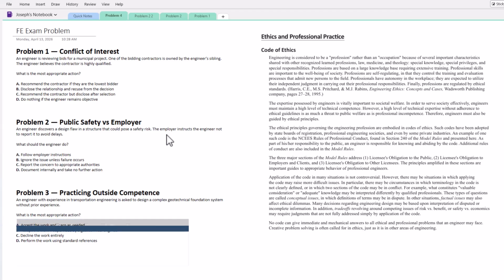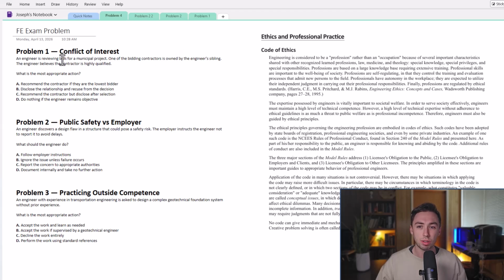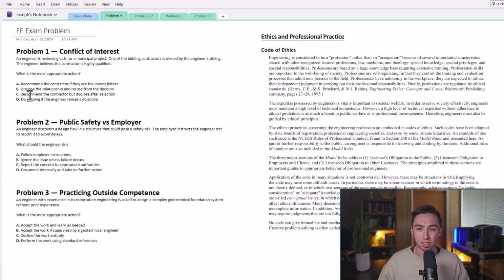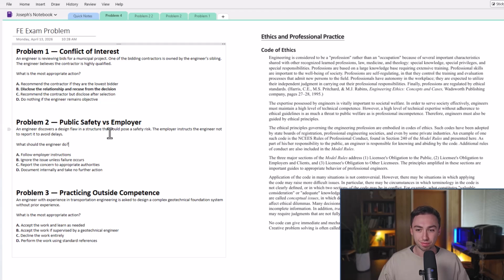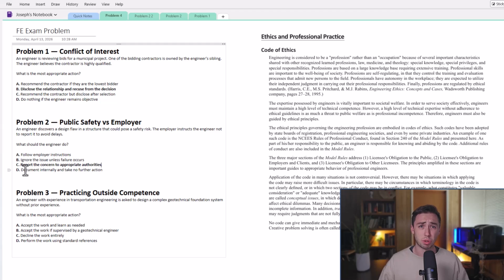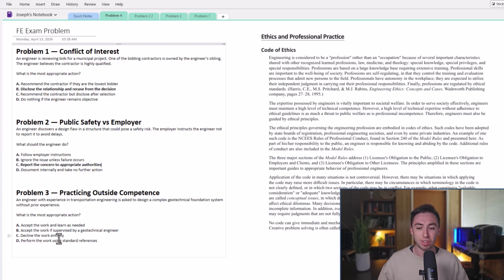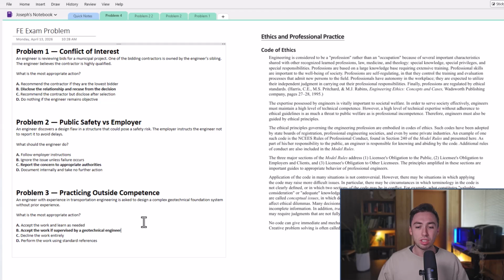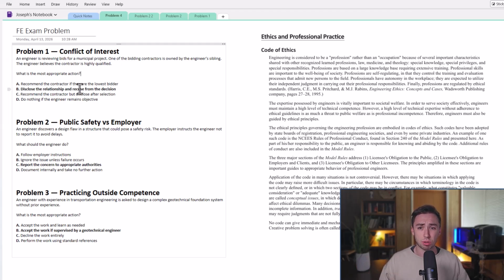Code of Ethics | FE CIVIL ENGINEERING ETHICS